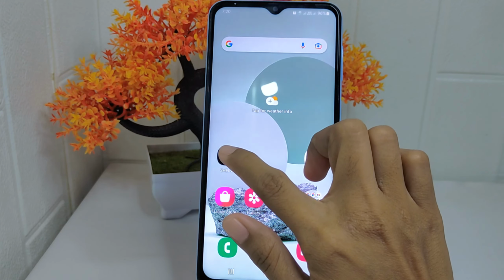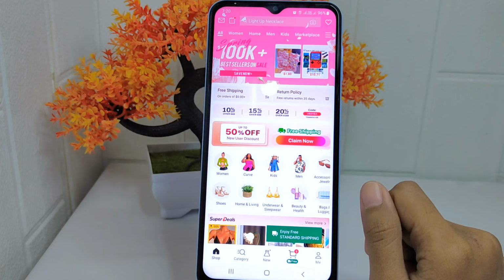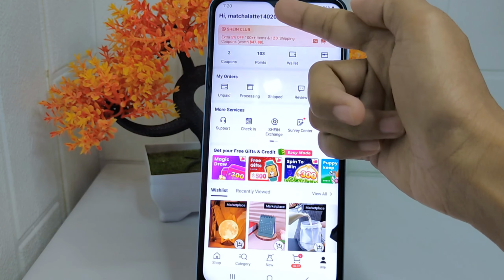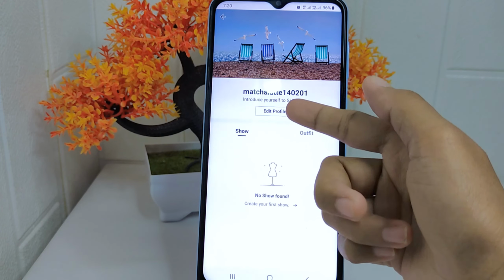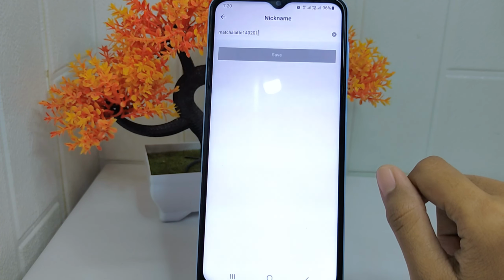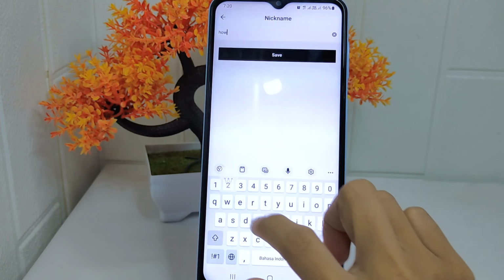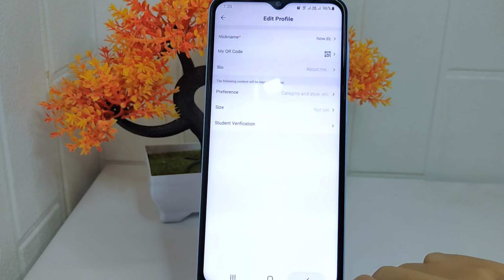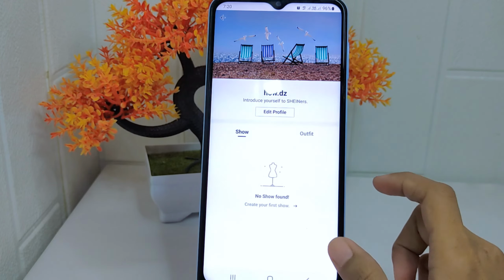How To Change Username On Shein | Change Shein Nickname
how to change username on shein.

This tutorial deals with search:
how to change username in shein
how to change shein username
shein username change
how to change nickname on shein.